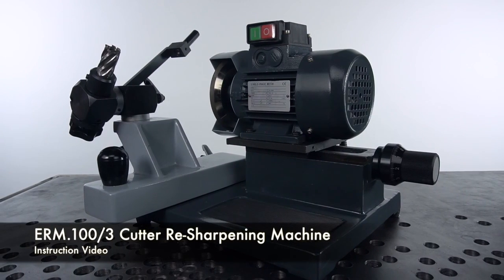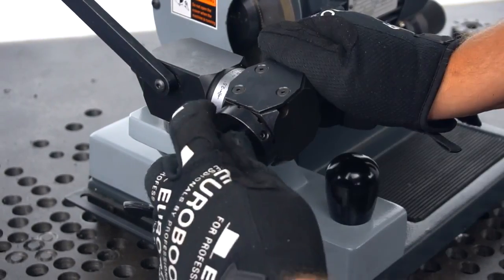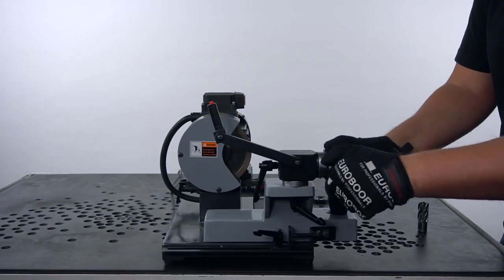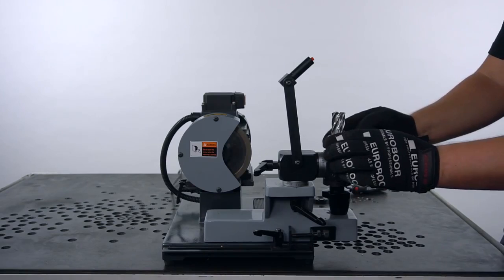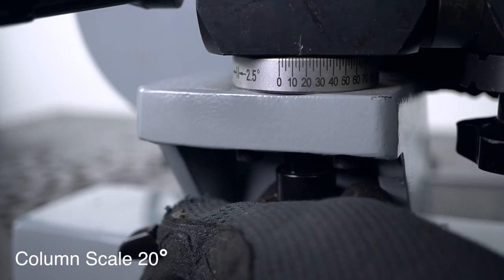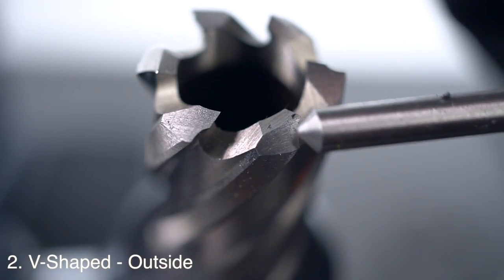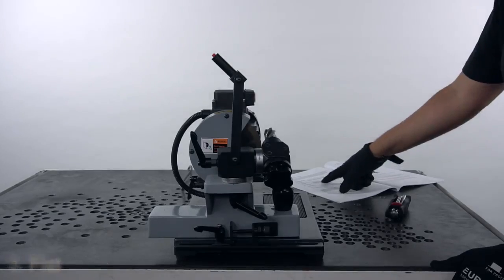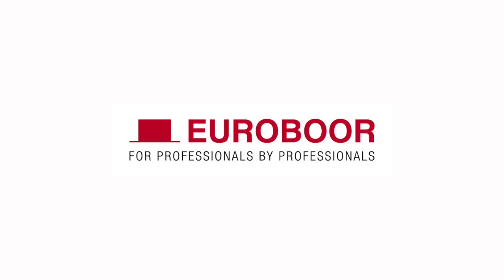Resharpening Machine for Annular Cutters: ERM 100/3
The Euroboor ERM.100/3 sharpening machine sharpens High Speed Steel cutters between ø 12 mm (1/2″) and 100 mm (3 15/16″) in cutting depths between 25 mm (1″) and 100 mm (3 15/16″) with great ease. The laser guided cutter alignment ensures correct positioning of the cutting edge to the wheel where the easy angle adjustments makes alignment to the original geometry easy and simple.